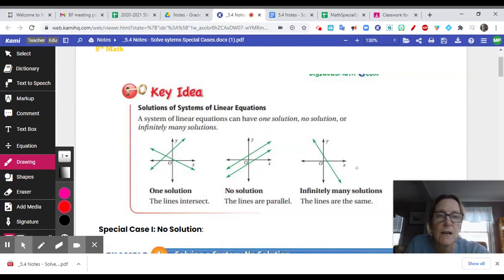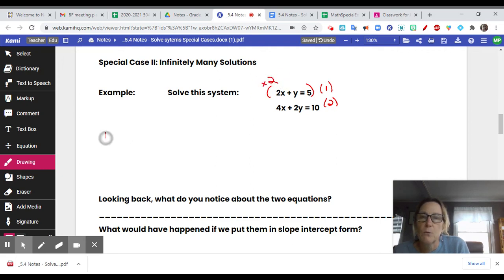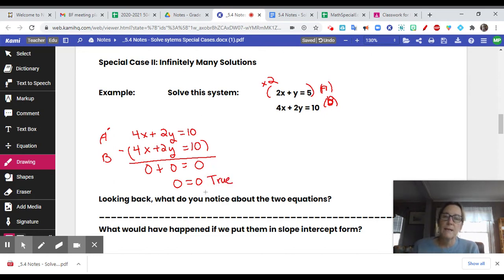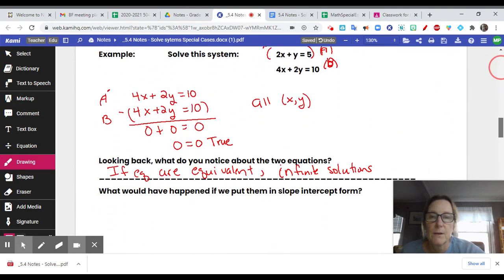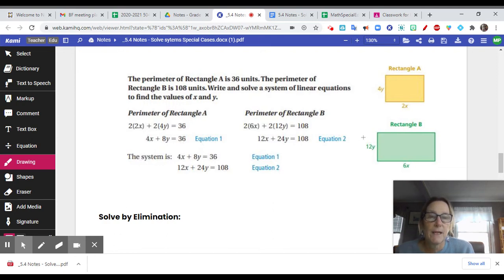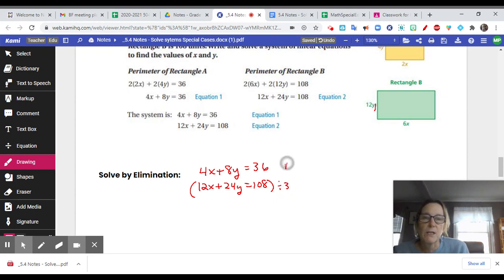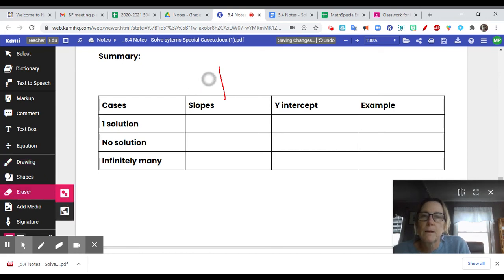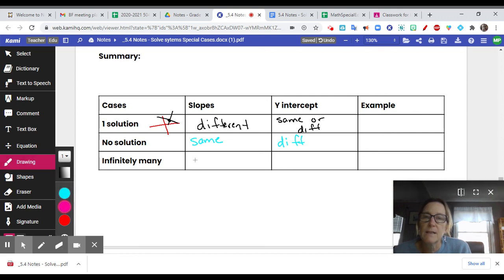Special Case Infinite Solutions